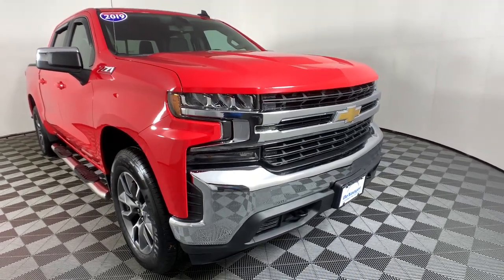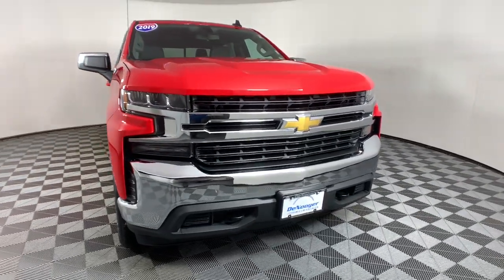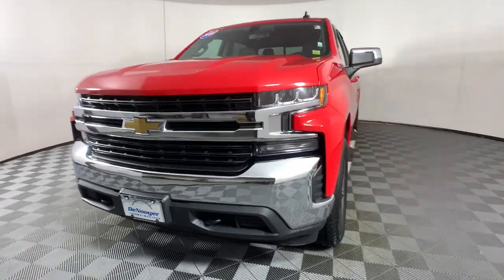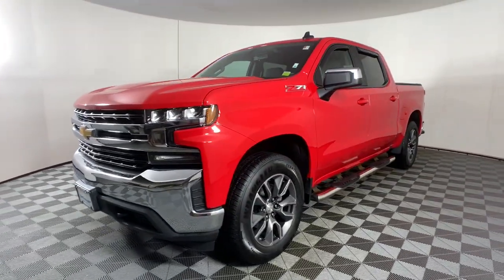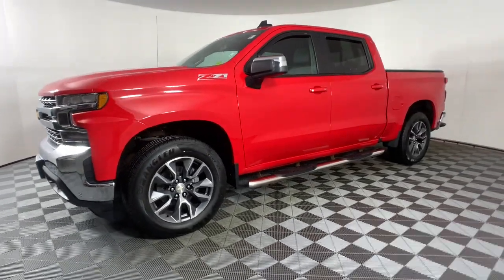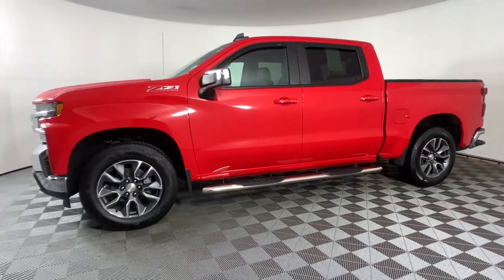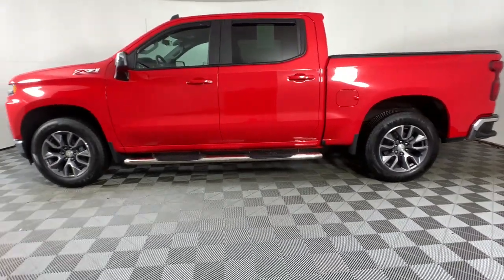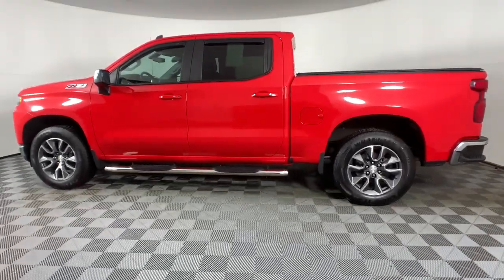2019 Chevrolet Silverado 1500 Colonie, Albany, Saratoga Springs, Clifton Park, Schenectady, NY PL448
Red Hot Used 2019 Chevrolet Silverado 1500 available in Colonie, New York at DeNooyer Chevrolet. Servicing the Albany, Saratoga Springs, Clifton Park, Schenectady, NY area.
2019 Chevrolet Silverado 1500 LT - Stock#: PL4489 - VIN#: 3GCUYDED4KG254502

DeNooyer Chevrolet
127 Wolf Road

CARFAX One-Owner. Clean CARFAX. Red Hot 2019 Chevrolet Silverado 1500 LT 4WD 8-Speed Automatic EcoTec3 5.3L V8 ***CLEAN CARFAX***, ***ONE OWNER TRADE***, 8-Speed Automatic, 4WD, Black Leather.brbrOdometer is 6125 miles below market average!
All-Star Edition,Bed Protection Package,Convenience Package,Convenience Package II,Leather Package,Preferred Equipment Group 1LT,Trailering Package,Up-Level Rear Seat w/Storage Package,Z71 Off-Road & Protection Package,Z71 Off-Road & Protection Package w/VYU,Z71 Off-Road Package,Z71 Off-Road Package w/VYU,2 USB Ports (First Row),AM/FM radio: SiriusXM,HD Radio,Premium audio system: Chevrolet Infotainment System 3,Radio data system,Radio: Chevrolet Infotainment 3 Plus System,Radio: Chevrolet Infotainment 3 System,Rear Dual USB Charging-Only Ports,SiriusXM Radio,Steering Wheel Audio Controls,Air Conditioning,Dual-Zone Automatic Climate Control,Electric Rear-Window Defogger,Single-Zone Manual/Semi-Automatic Air Conditioning,120-Volt Bed Mounted Power Outlet,120-Volt Instrument Panel Power Outlet,12-Volt Rear Auxiliary Power Outlet,4-Way Manual Driver Seat Adjuster,Bluetooth For Phone,EZ Lift Power Lock & Release Tailgate,Power Front Windows w/Driver Express Up/Down,Power Front Windows w/Passenger Express Down,Power Rear Windows w/Express Down,Power steering,Power windows,Remote Keyless Entry,Remote keyless entry,Remote Vehicle Starter System,Steering wheel mounted audio controls,Universal Home Remote,Heavy Duty Suspension,Manual Tilt Wheel Steering Column,Manual Tilt/Telescoping Steering Column,Off-Road Suspension,Speed-sensing steering,Traction control,4-Wheel Disc Brakes,ABS brakes,Dual front impact airbags,Dual front side impact airbags,Electrical Lock Control Steering Column,Front anti-roll bar,Front wheel independent suspension,Keyless Open & Start,Locking Tailgate,Low tire pressure warning,Occupant sensing airbag,Overhead airbag,Power Door Locks,Brake assist,Electronic Stability Control,Hill Descent Control,Rear Vision Camera,Delay-off headlights,Fully automatic headlights,Panic alarm,Theft Deterrent System (Unauthorized Entry),Electronic Cruise Control,Speed control,Heavy-Duty Rear Locking Differential,Auxiliary External Transmission Oil Cooler,External Engine Oil Cooler,High Capacity Air Filter,High Capacity Air Filter (DISC),Bumpers: chrome,Chevytec Spray-On Black Bedliner,Chrome Grille,Chrome Mirror Caps,Dual Exhaust w/Polished Outlets,Front License Plate Kit,Heated door mirrors,Hitch Guidance,LED Cargo Area Lighting,Power door mirrors,Rear step bumper,Rear Wheelhouse Liners,2 USB Ports,4.2 Diagonal Color Display Driver Info Center,All-Weather Floor Liner (LPO) (AAK),Apple CarPlay/Android Auto,Chevrolet Connected Access,Chevrolet w/4G LTE,Cloth Seat Trim,Color-Keyed Carpeting Floor Covering,Driver door bin,Driver vanity mirror,Front reading lights,Front Rubberized Vinyl Floor Mats,HD Rear Vision Camera,Heated Steering Wheel,Illuminated entry,Leather Wrapped Steering Wheel,OnStar & Chevrolet Connected Services Capable,Overhead console,Passenger vanity mirror,Rear reading lights,Rear Rubberized-Vinyl Floor Mats,Tilt steering wheel,Trip computer,Urethane Steering Wheel,10-Way Power Driver Seat w/Lumbar,40/20/40 Front Split Bench Seat,40/20/40 Front Split-Bench Seat,Heated Driver & Front Passenger Seats,Rear 60/40 Folding Bench Seat (Folds Up),Split folding rear seat,Front Center Armrest w/Storage,Passenger door bin,Front Frame-Mounted Black Recovery Hooks,Integrated Trailer Brake Controller,Alloy wheels,Wheels: 17 x 8 Bright Silver Painted Aluminum,Wheels: 18 x 8.5 Bright Silver Painted Aluminum,Wheels: 20 x 9 Painted Aluminum,Deep-Tinted Glass,Power Sliding Rear Window w/Rear Defogger,Variably intermittent wipers,3.23 Rear Axle Ratio,***CLEAN CARFAX***,***ONE OWNER TRADE***